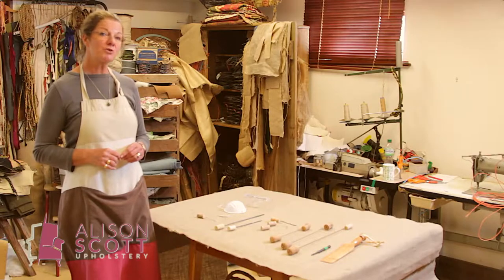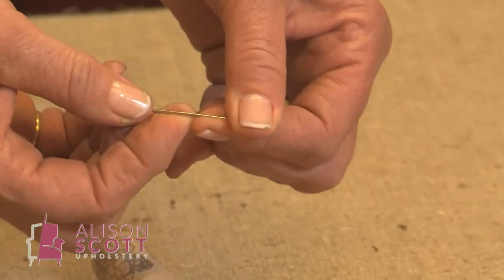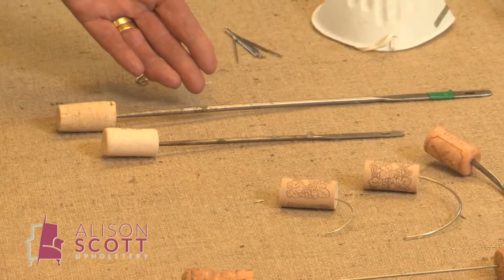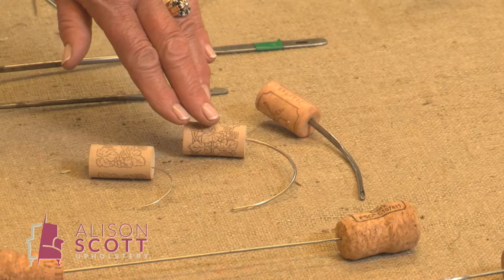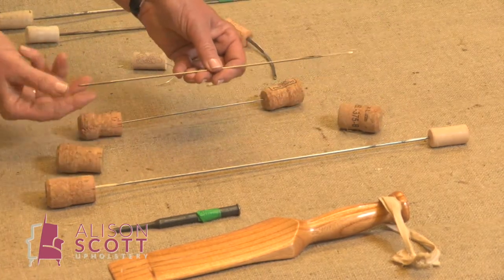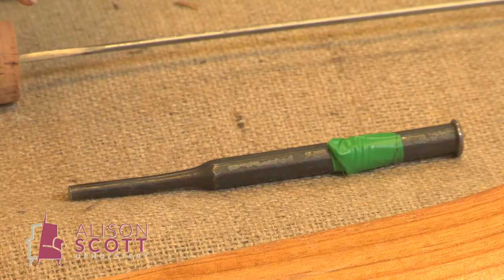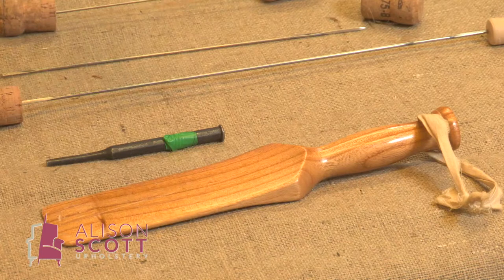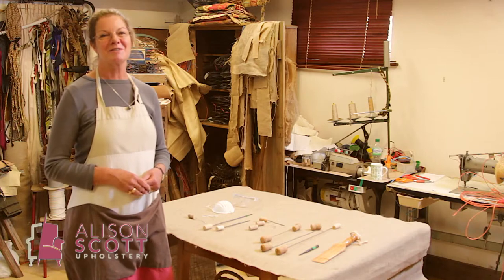Sharp Finishing Tools - Tools & Equipment | Alison Scott Upholstery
In addition to the basic tools covered in the video above, an upholsterer regularly needs a selection of pins, needles and finishing tools. Many of these are specific to the upholstery and not found in your normal hardware store. Here, I introduce you to the main items and what they are called.

I'm Alison Scott! For over 25 years I have taught thousands of people of all ages how to restore and reupholster worn-out furniture.

I now offer an exclusive, online course with over 40 hours of videos so anyone can learn anytime.

My YouTube channel shows just some of what you can expect from my course!